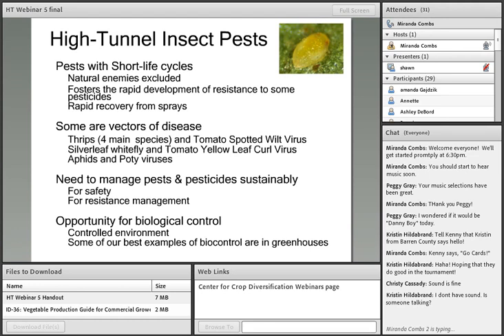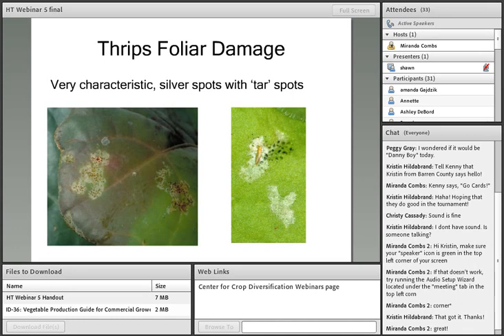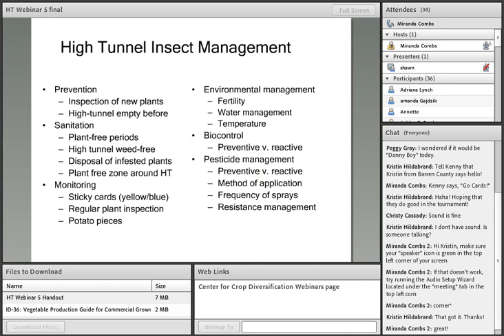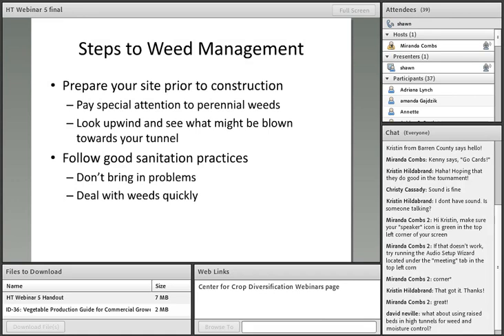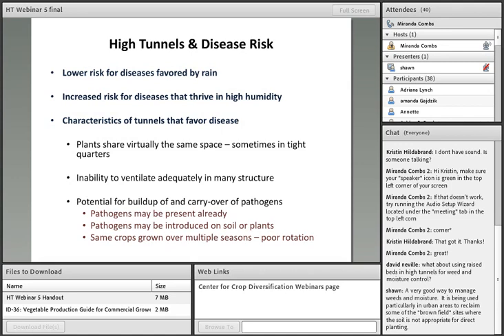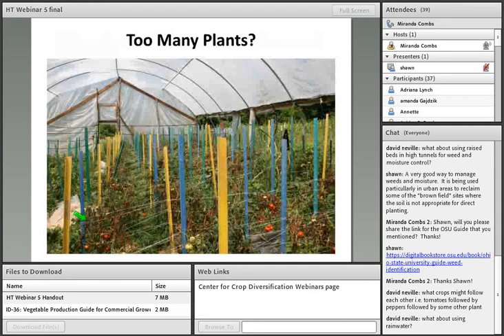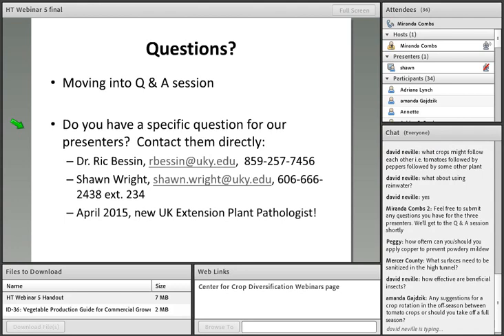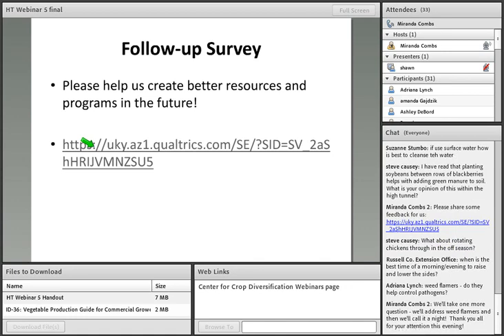High Tunnel Webinar Series: Insect, Weed, and Disease Control in High Tunnels